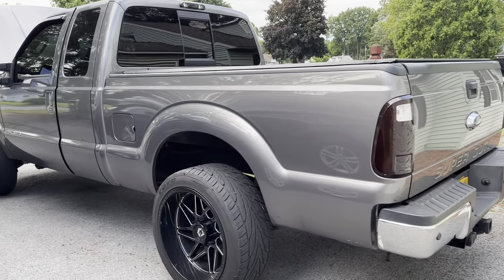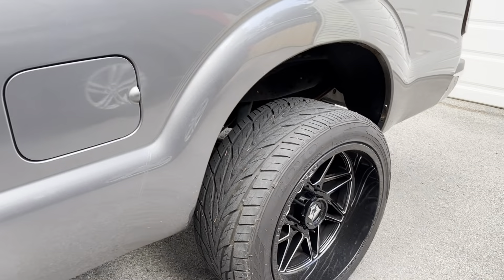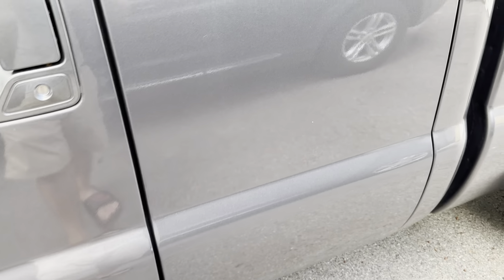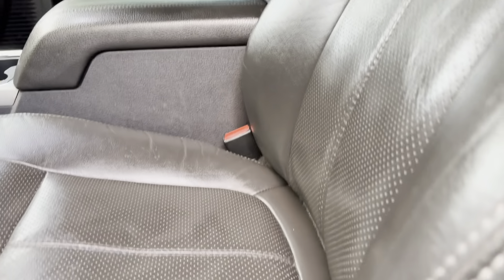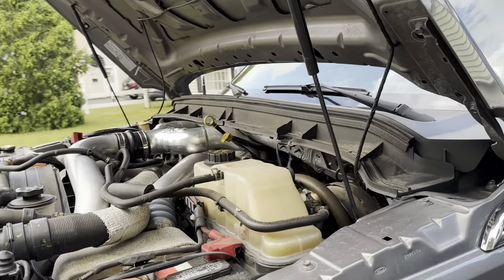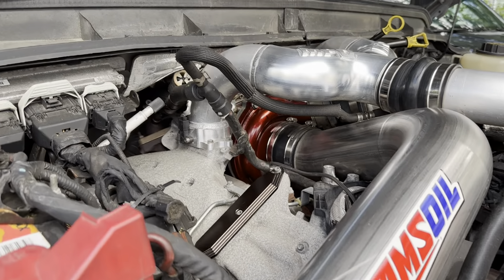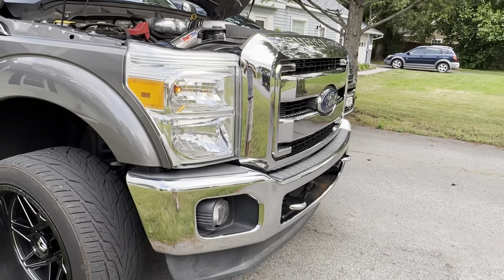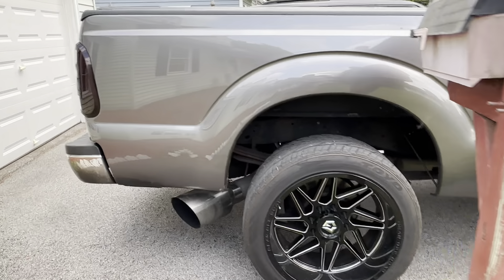Walk Around My Ford 6.7 Power Stroke!